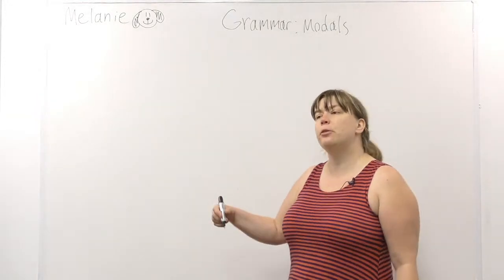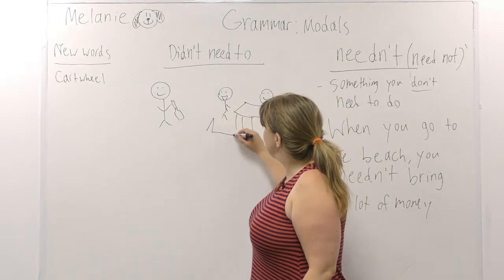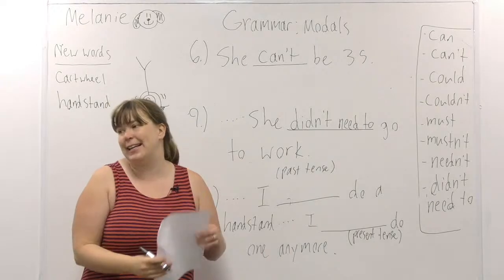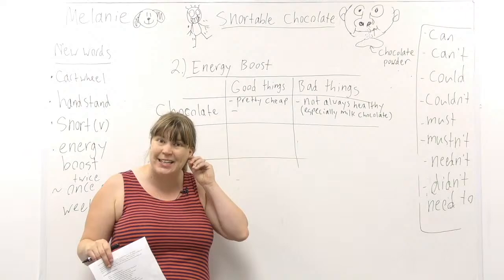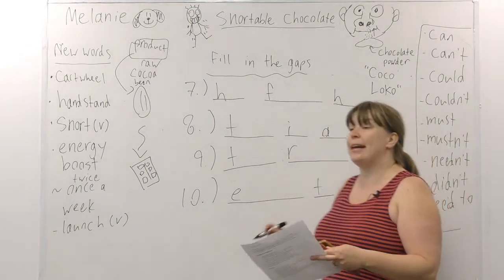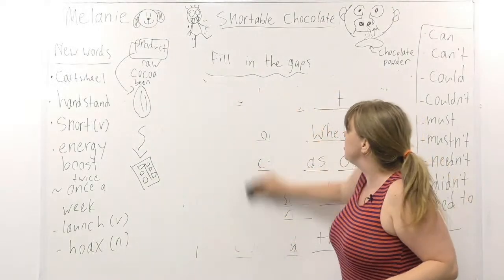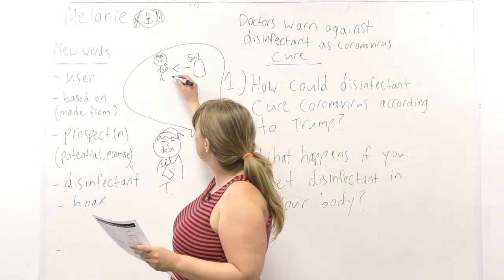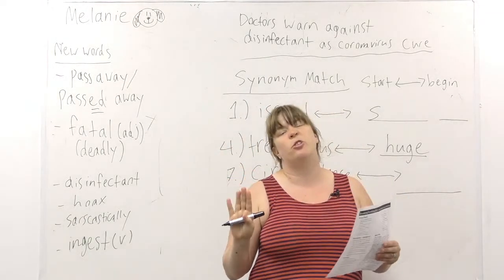Live PST (Power Speaking Training ) July 16 _ Melaine